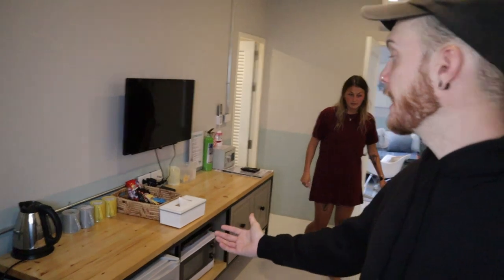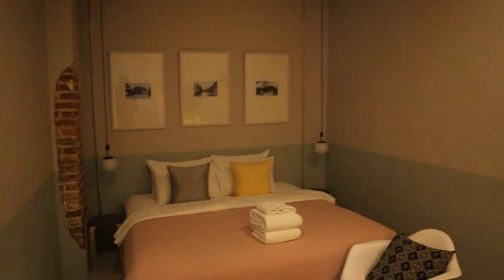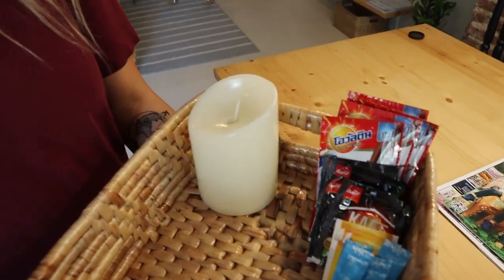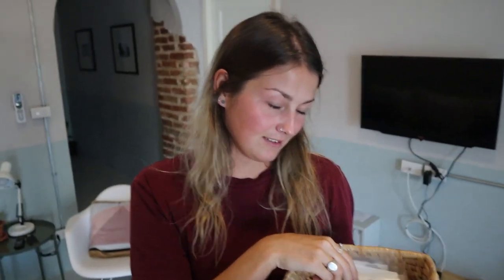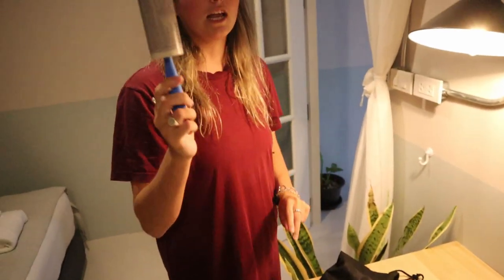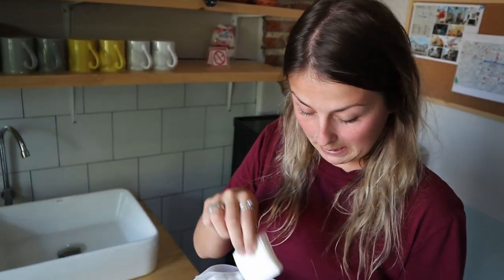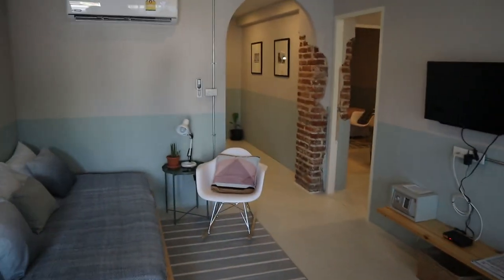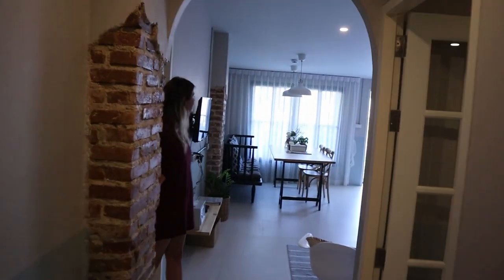BEST BUDGET HOTELS IN PHUKET THAILAND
If you are in Phuket and want the Best budget hotel in Phuket then without a doubt has to be Snoozy Apartments,  need a home away from home? this budget hotel has it all,  right next to Phuket Old Town, and a stones throw away from all the shops, markets, and the best chinese restaurant someone could ask for .. wow